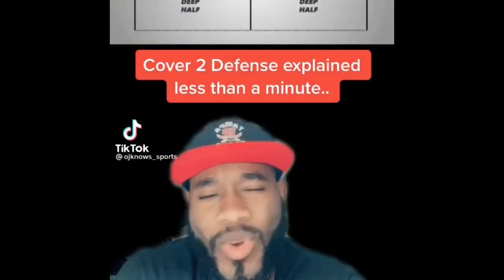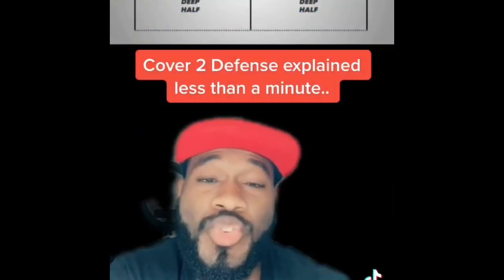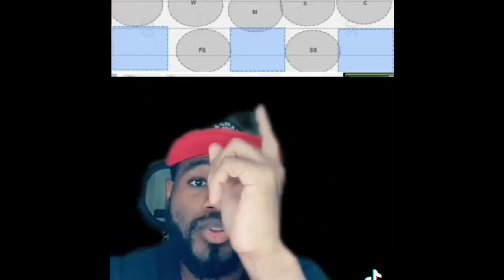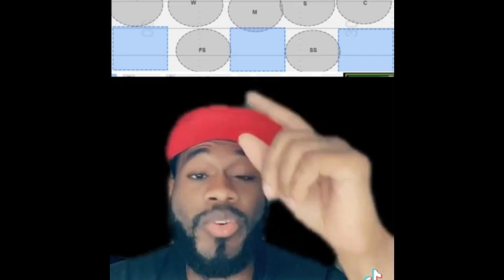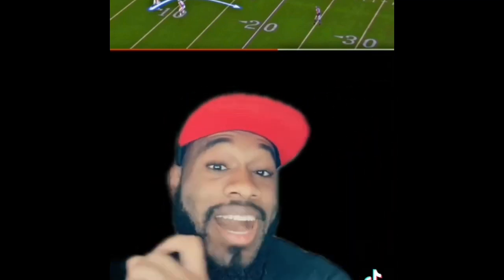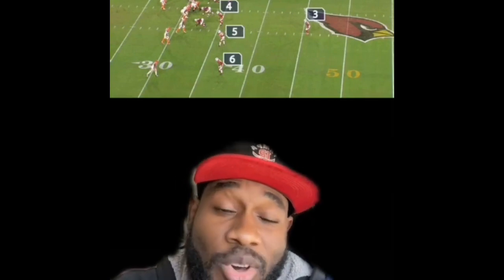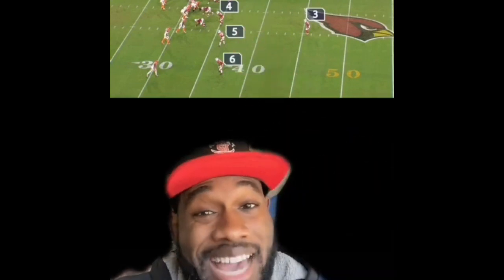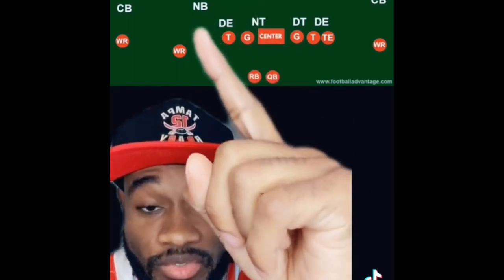May 9, 2022